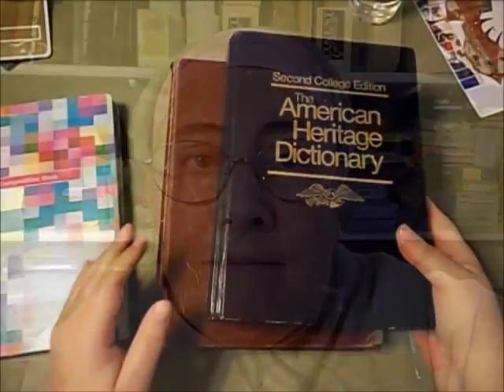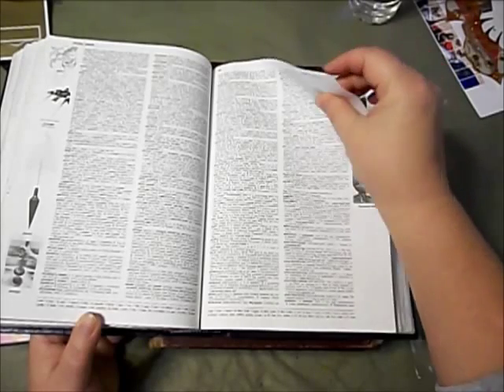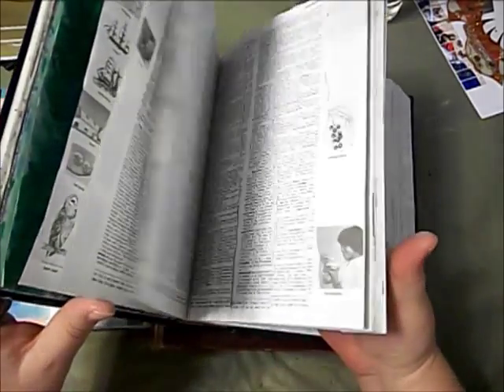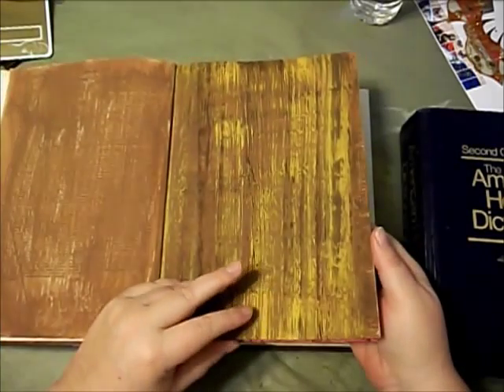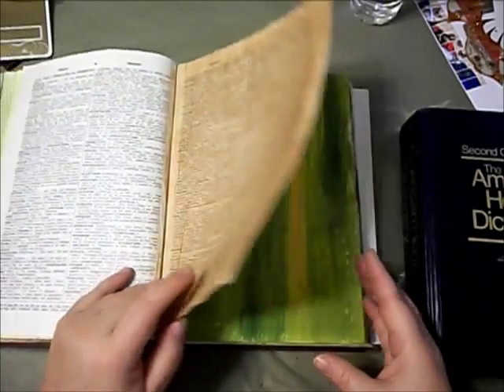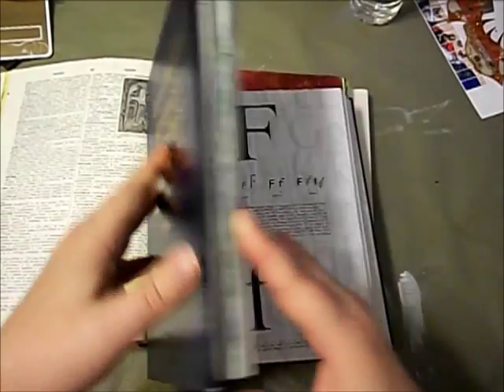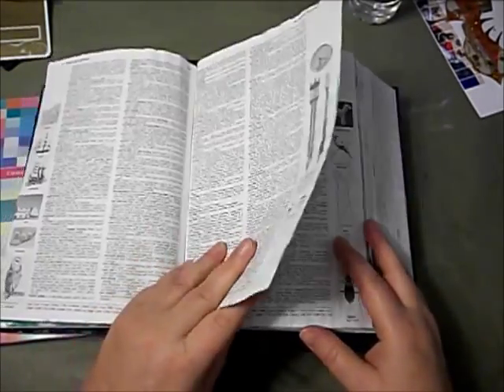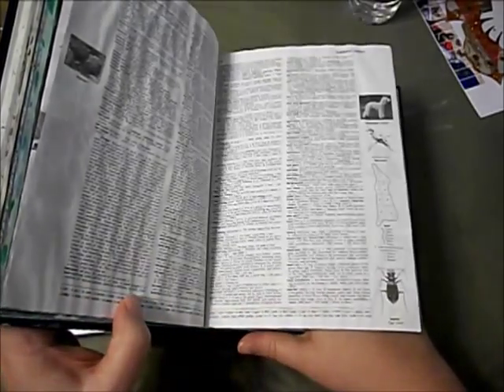Practice Books For Altered Book Work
Learn about practice books for altered book work, and why you need one.